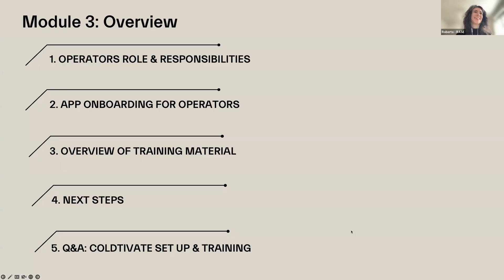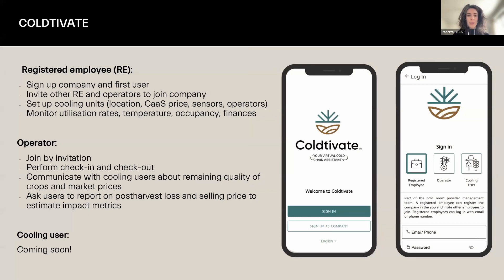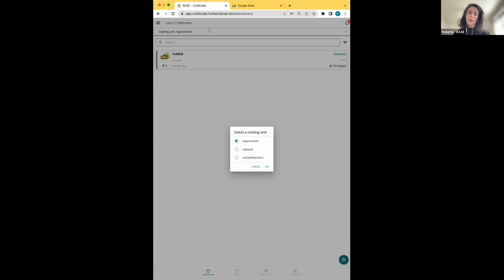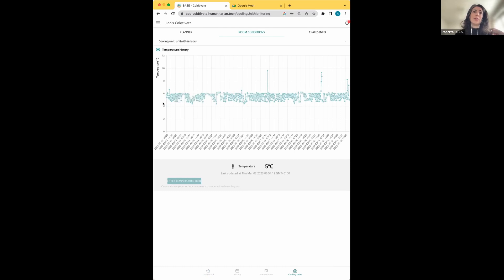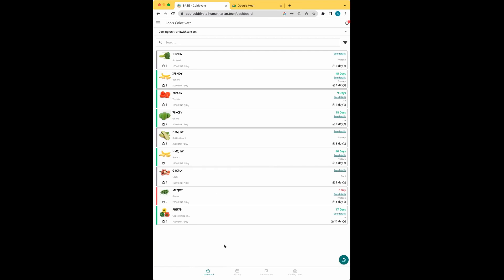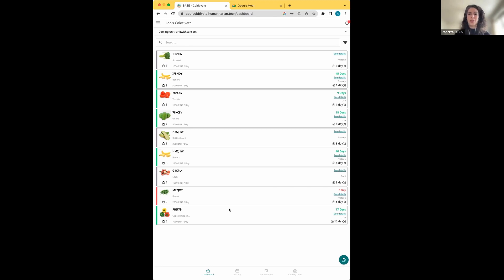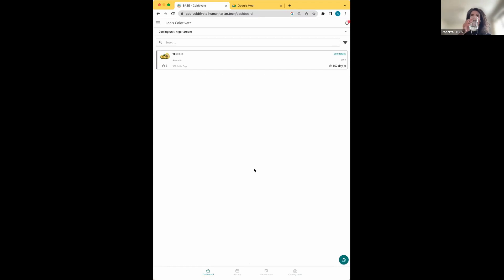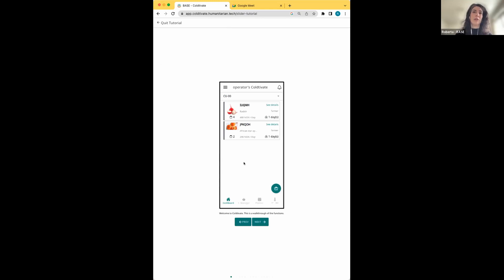Your VCCA: Onboarding Cold Room Operators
In this session, join the Your VCCA team as they walk you through how to onboard cold room operators onto Coldtivate and train them to ensure smooth operations at the cold room, optimise crop quality, and collect impact tracking data.